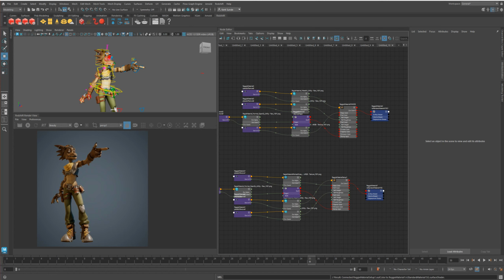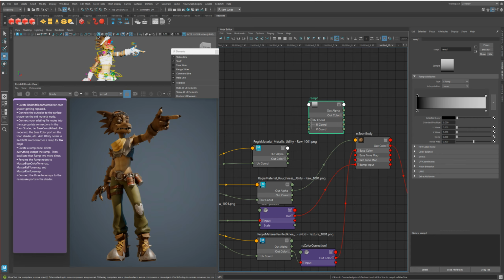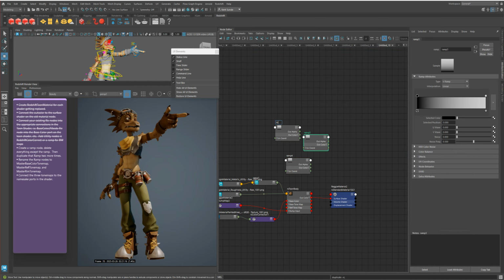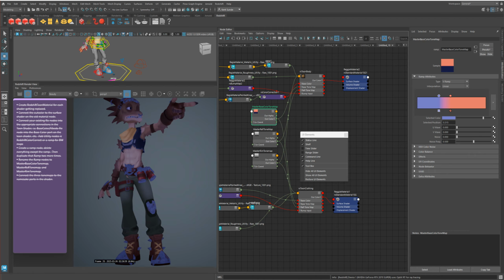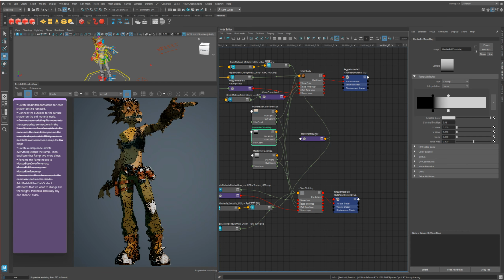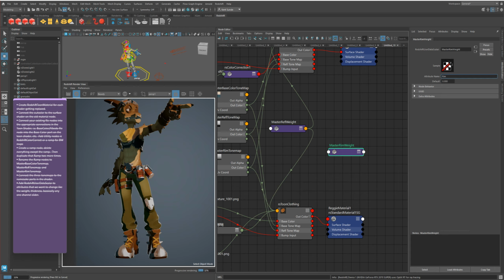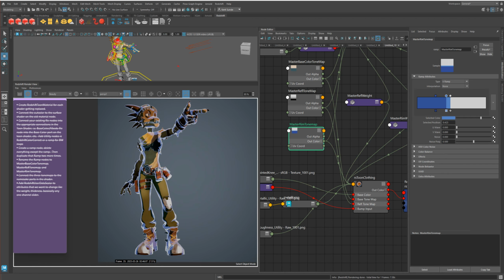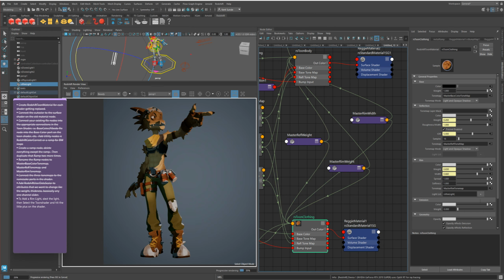Redshift for Maya- Toon Shader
This is the first part in a 3 part series on how to use the Redshift Toon Material Shader in Maya

The Reggie 3D model was provided by one of my students @KrispyRaisin check his channel out for Blender character content.

Please forgive the intro, as I recorded this video for my students, but decided to share it more broadly, not meaning you aren't wonderful, but saying your my student is quite presumptuous of me :)